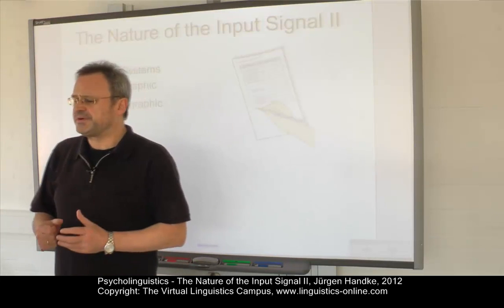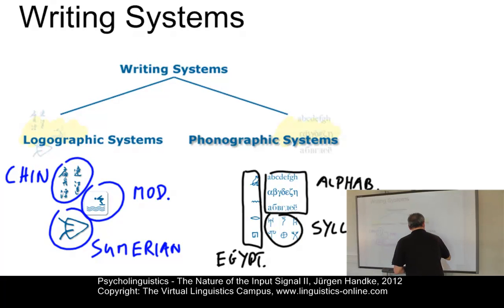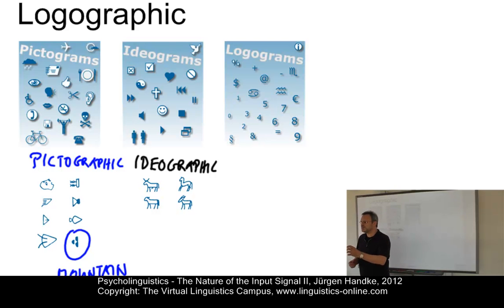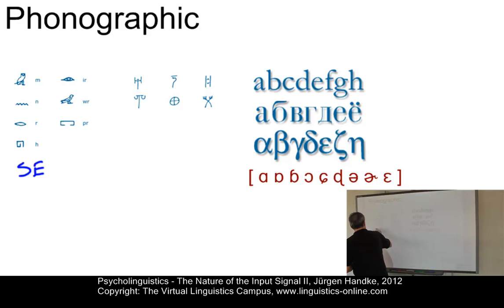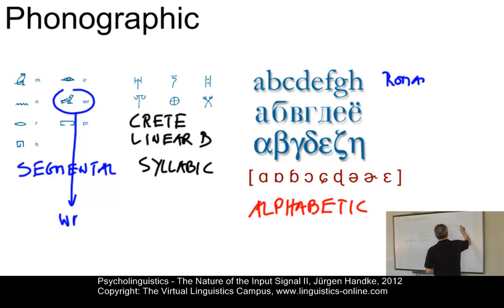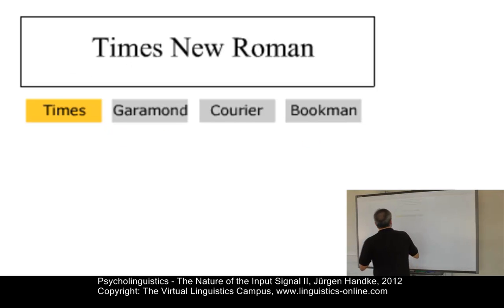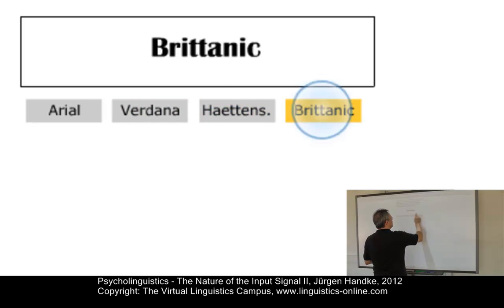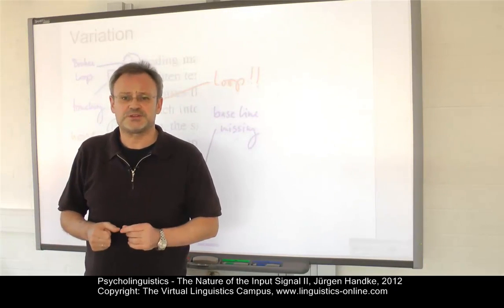PSY107 - The Nature of the Input Signal II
In reading, the preliminary analysis of the input signal involves using information from written language. This e-lecture discusses the main aspects of writing (i.e. writing systems) including variation in the written signal.